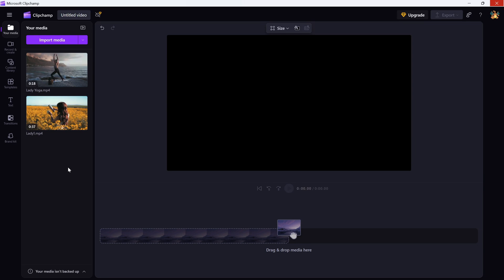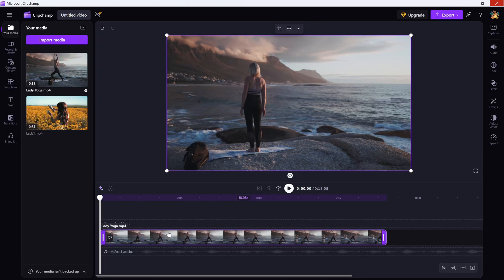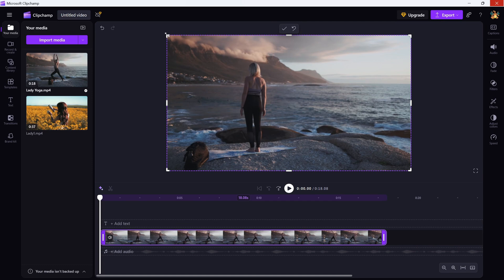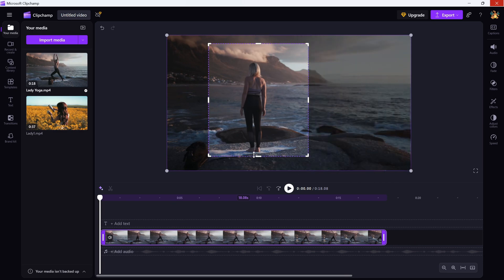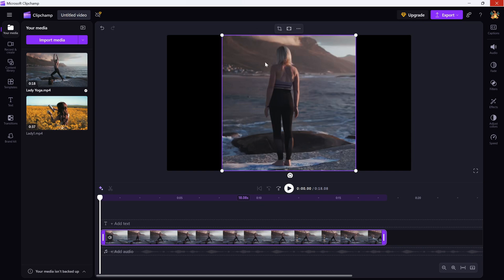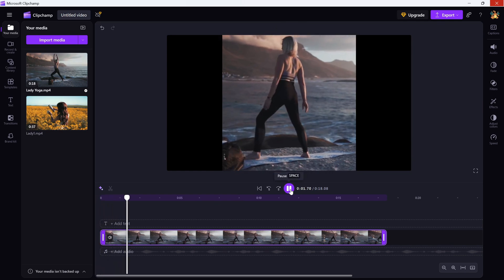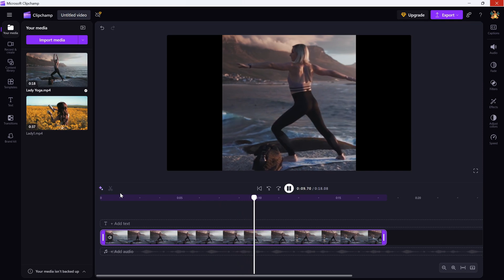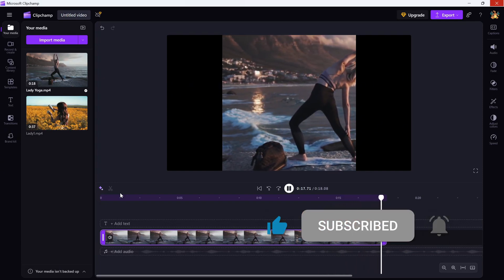How to Crop Your Videos in Microsoft Clipchamp - Lesson 08 Clipchamp Tutorial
Want to remove unwanted edges or focus on a specific part of your video? In this tutorial, I’ll show you how to crop videos in Clipchamp with precision and ease.

Steps to Apply the Effect:
Open your project and select the video clip on the timeline.

Click on the video in the preview window.

In the top right corner, click the Crop to fill button.

Drag the corners of the frame to adjust the crop area.

Reposition the video inside the frame if needed.

Click anywhere outside the box to apply the crop.

Hit Play to preview your cropped video.